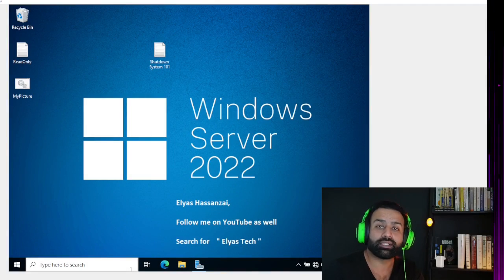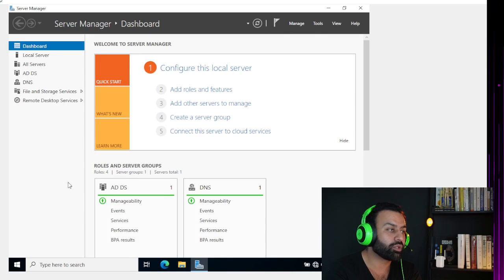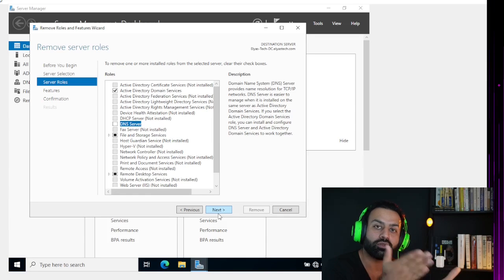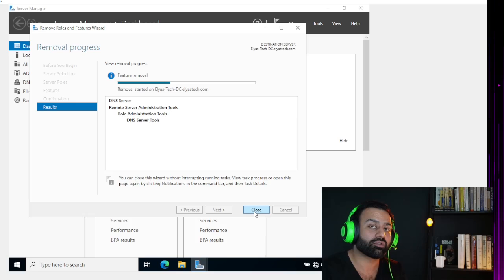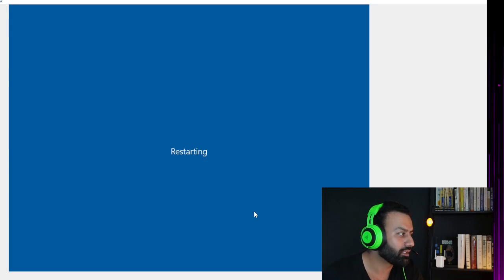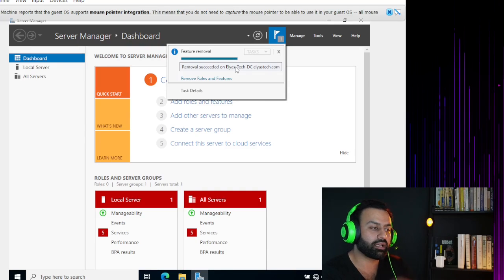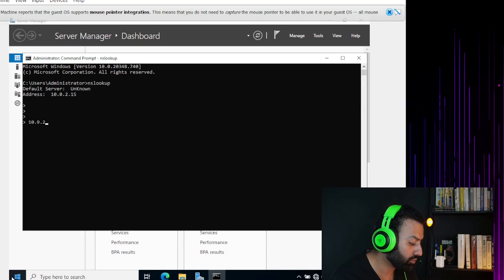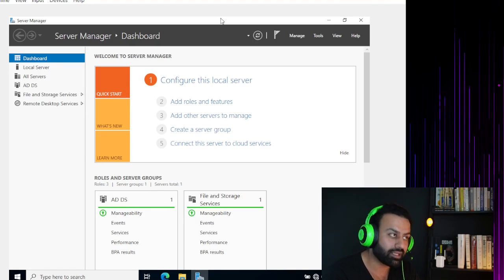How to remove DNS server using Microsoft windows server 2022?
In some case we need to remove our DNS server as well, in this lecture I demonstrate How to remove DNS server using windows server 2022?